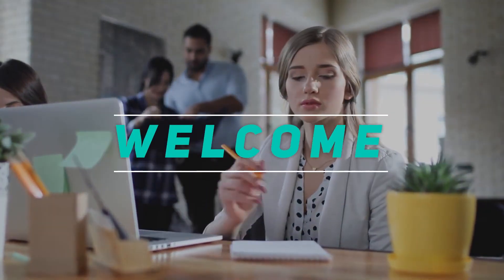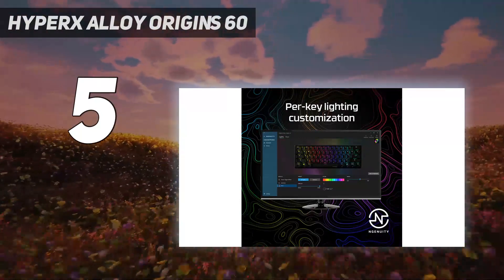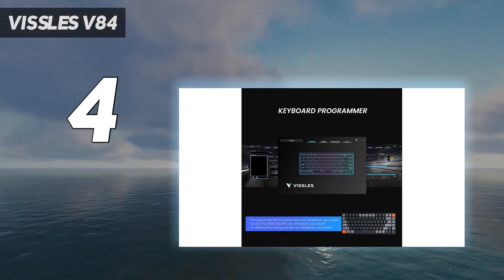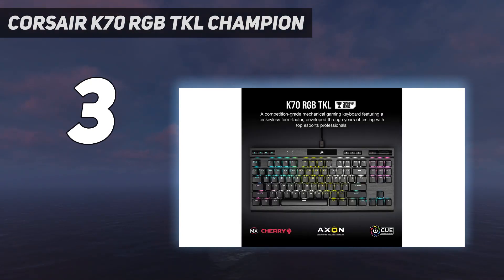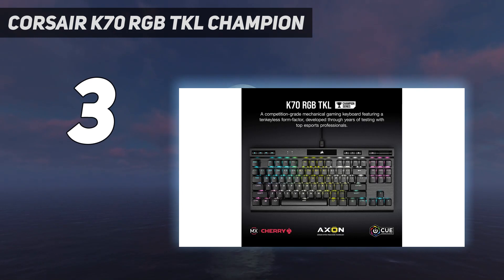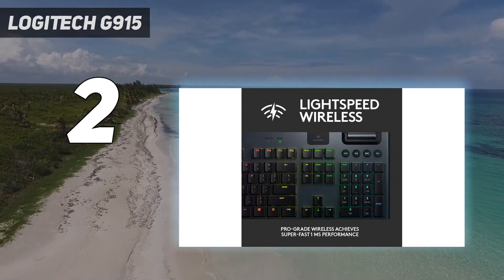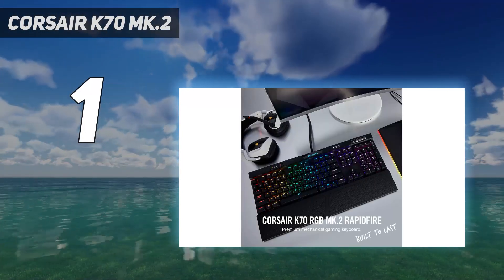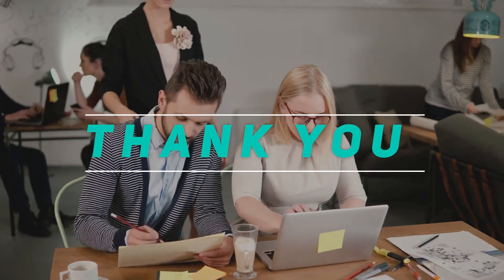Top 5 Best Budget Mechanical Keyboard in 2023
"Here is the Updated Prices of the Best Budget Mechanical Keyboard in 2023!

Things that we mentioned in this video:
1. Corsair K55 RGB - B08Y2QQWL1
2. SteelSeries Apex 3 TKL - B09FTNMT84
3. CORSAIR Teclado inalámbrico - B07TNRCM1Z
4. Razer Cynosa - Teclado - B086PBD1BV
5. Logitech Teclado mecánico - B086YD9Z2X"